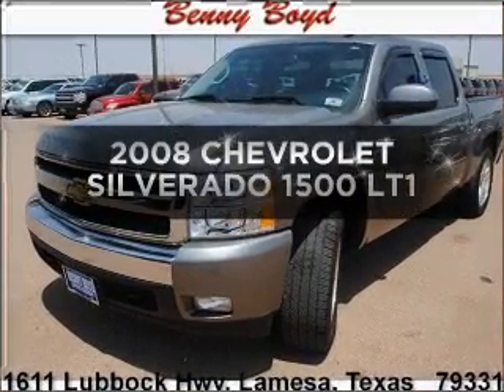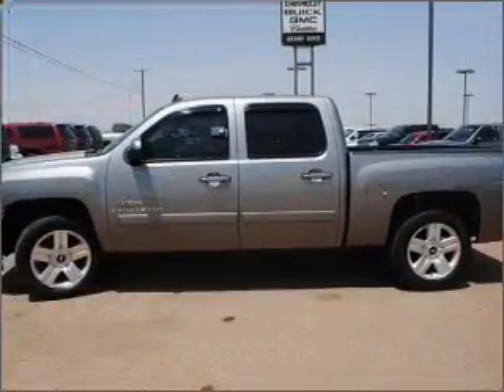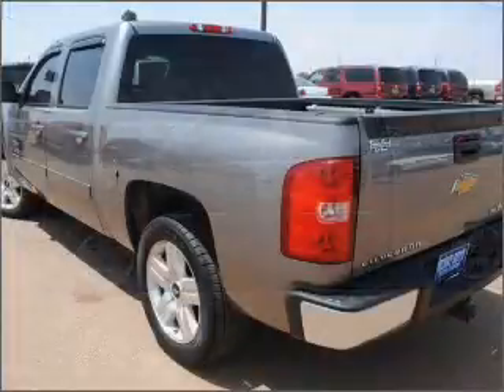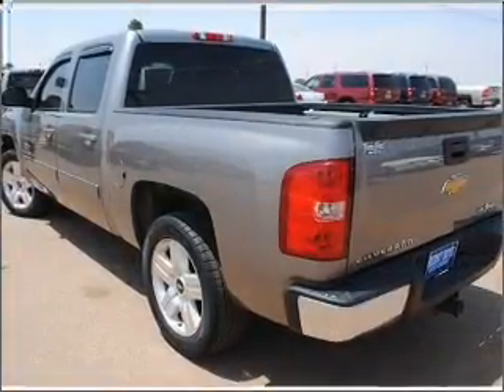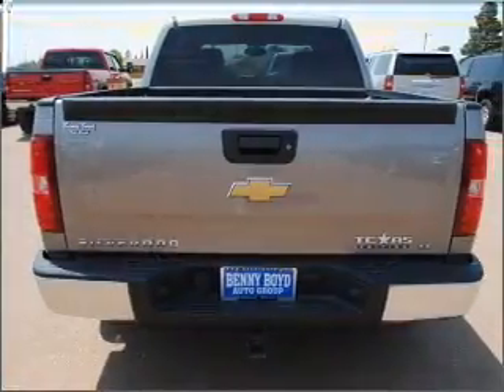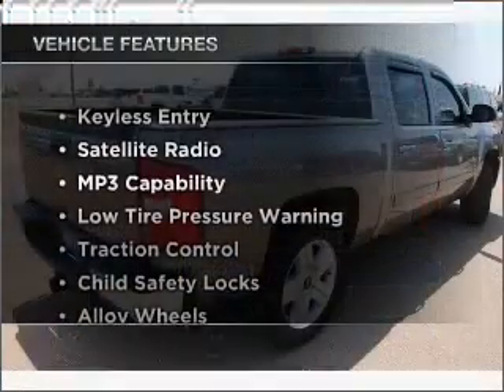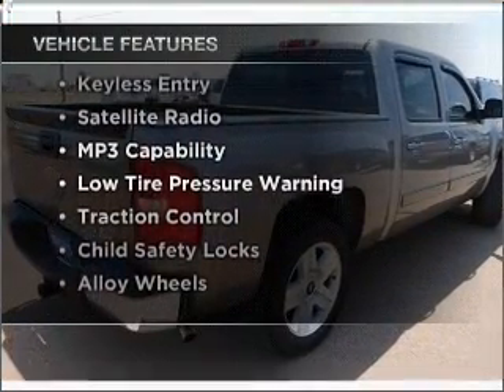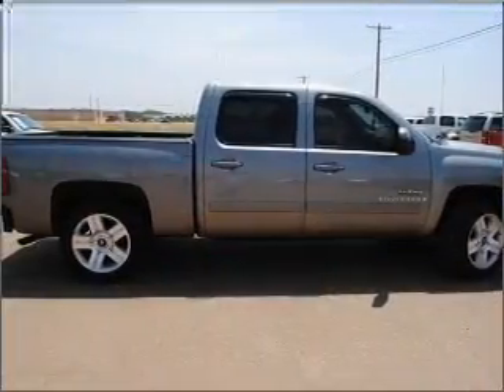2008 CHEVROLET SILVERADO 1500 - Lamesa TX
Year: 2008
Make: CHEVROLET
Model: SILVERADO 1500
Trim: LT1
Engine: 5.3 liter 8 cylinder ohv
Transmission:
Color: gray
Mileage: 42842
Address:
1611 Lubbock Hwy.